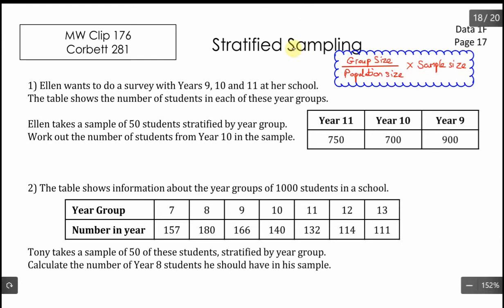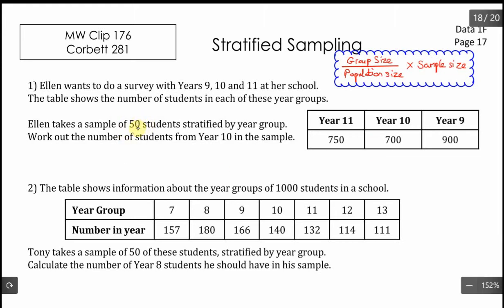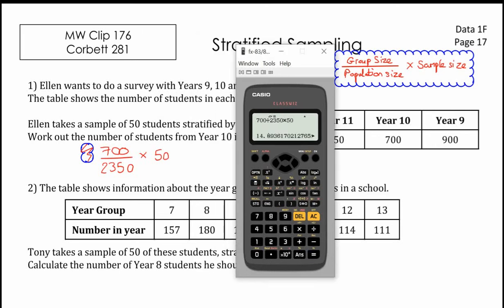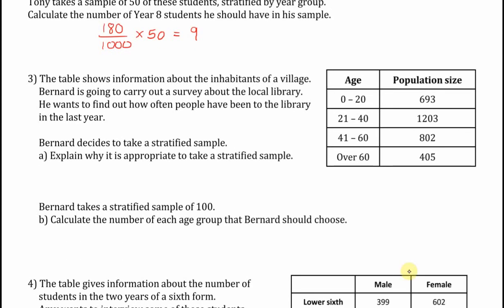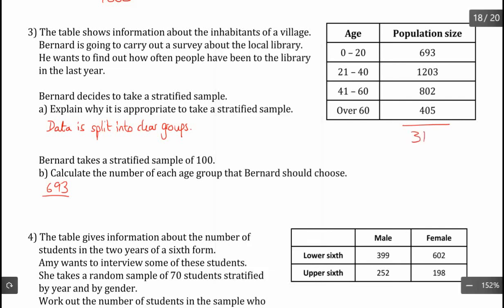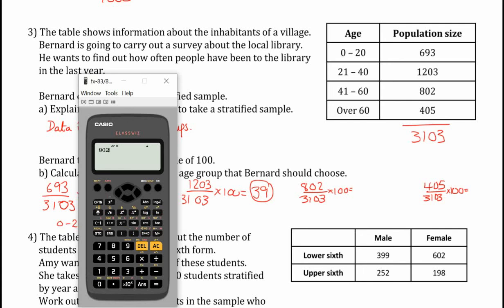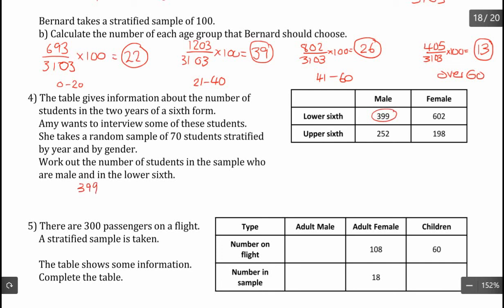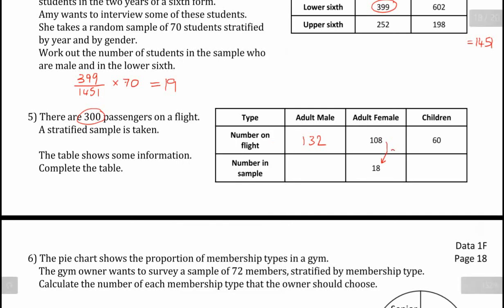Data 1F Page 17